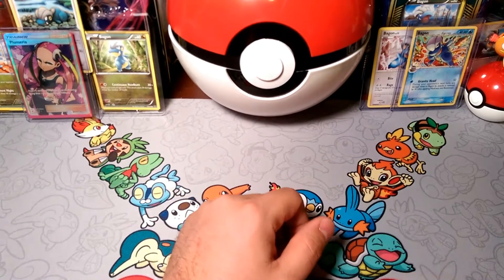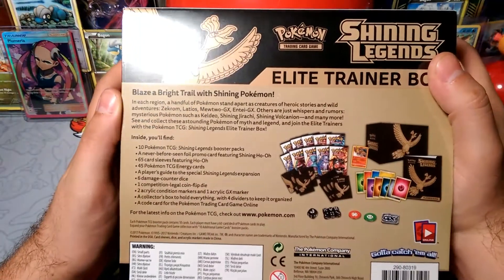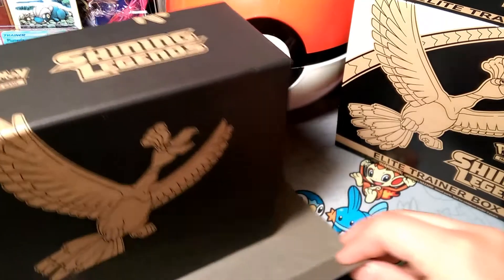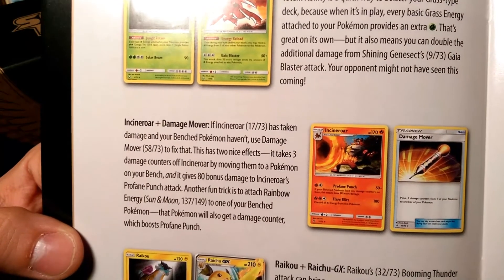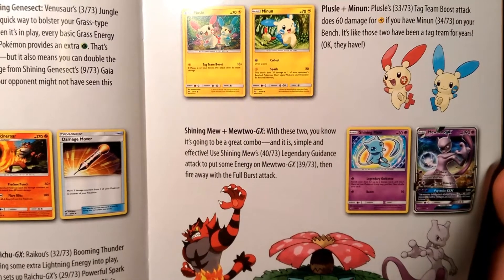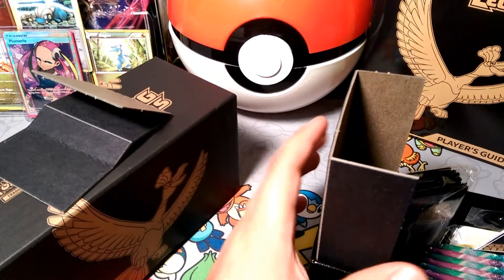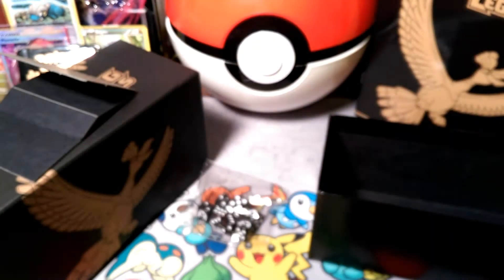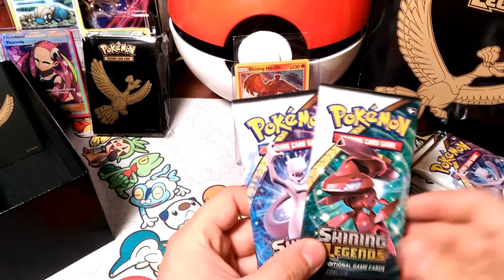I CAN'T WAIT ANY LONGER SHINNING LEGENDS ELITE TRAINER BOX.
Alola Dapper fans, DapperDraby here with you today to bring you a brand new Pokémon tcg box opening. The elite trainer box for shinning legends is here. I can't wait any longer, I must open this. It doesn't disappoint. Check out this. It's an amazing opening.